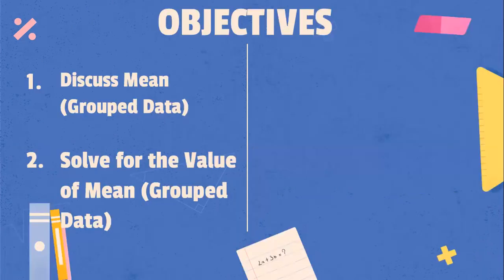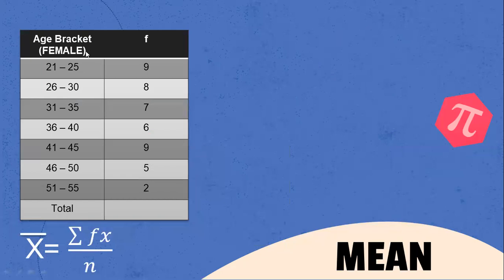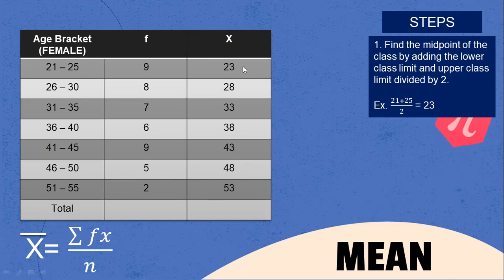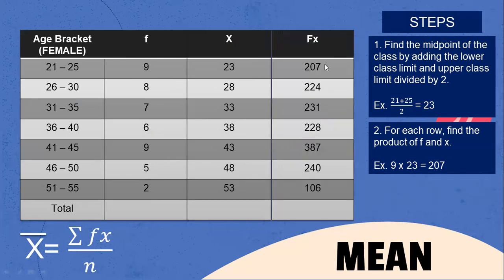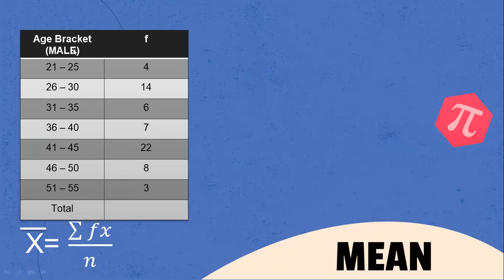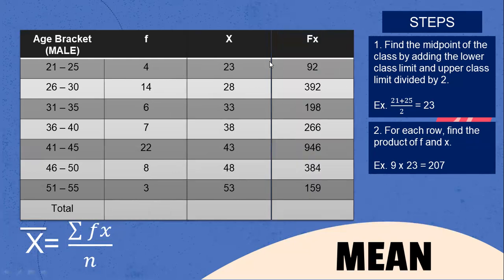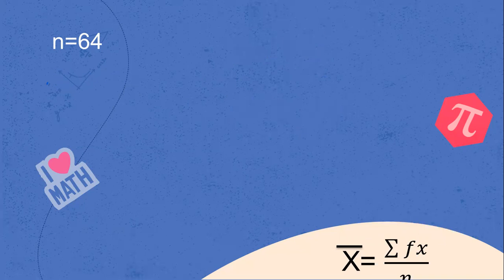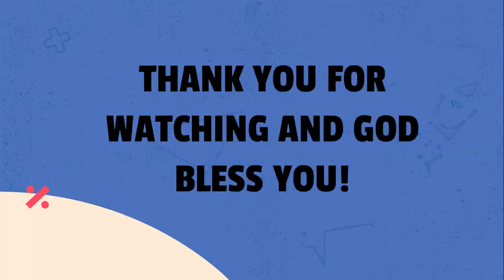MATH TUTORIAL - MEAN (GROUPED DATA)